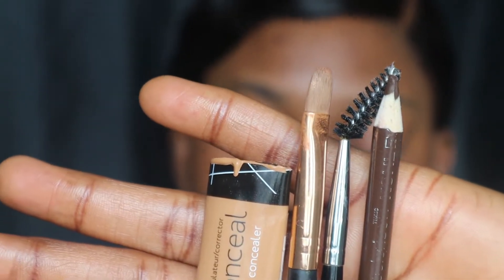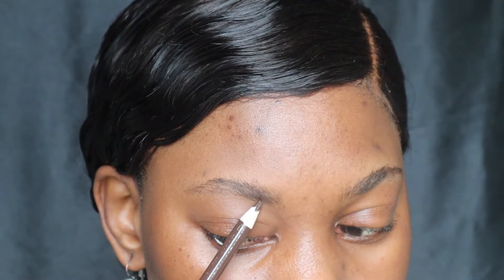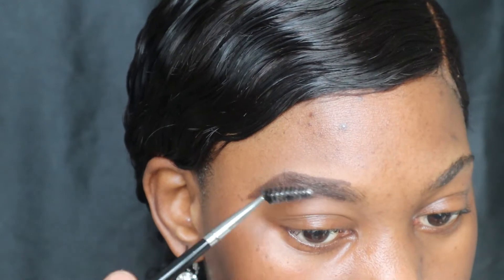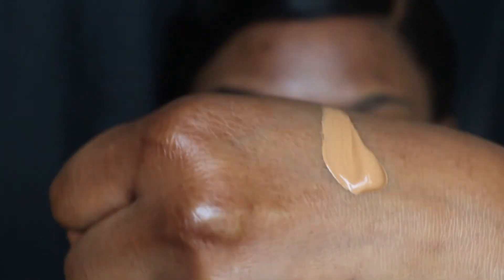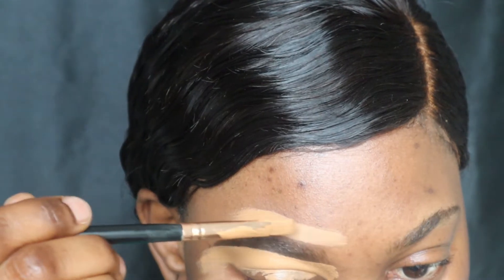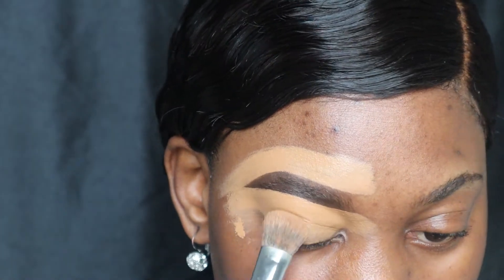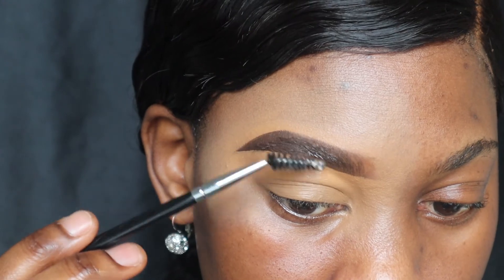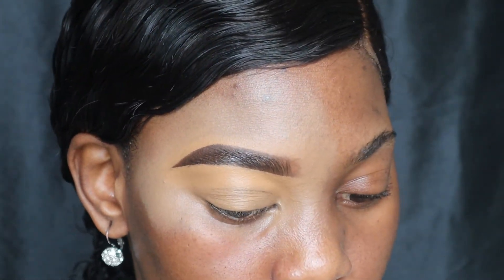HOW TO DO YOUR EYEBROWS/VERY DETAILED AND EASY BROW TUTORIAL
PRODUCTS
Wet and wild brow pencil
La girl pro conceal
Got to be glue gel